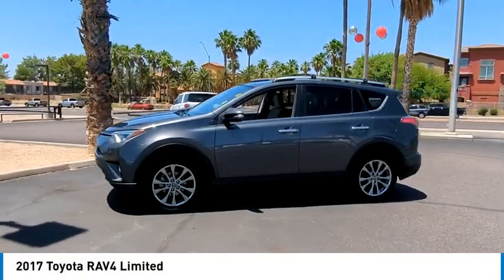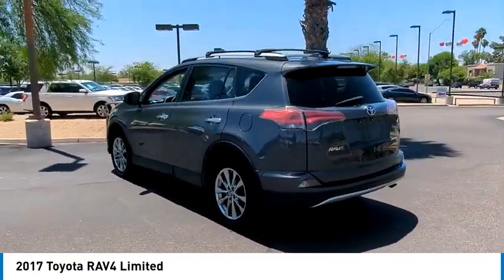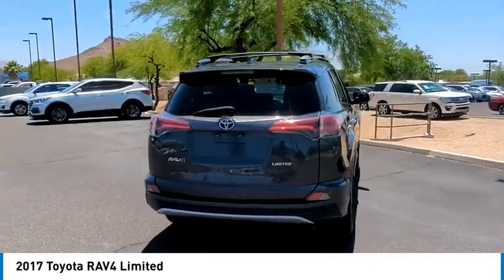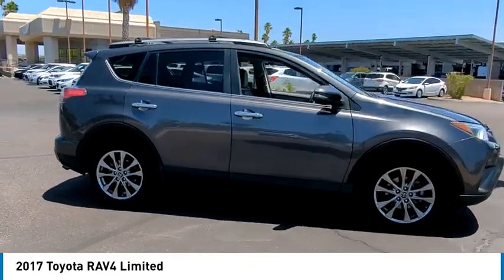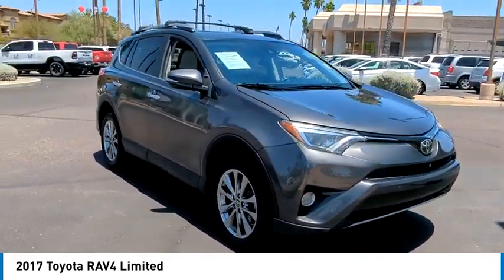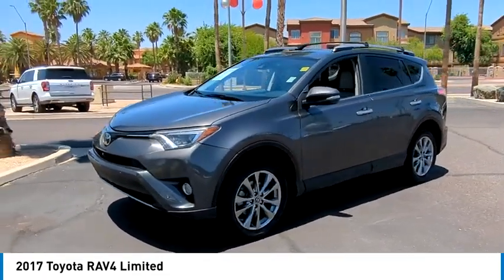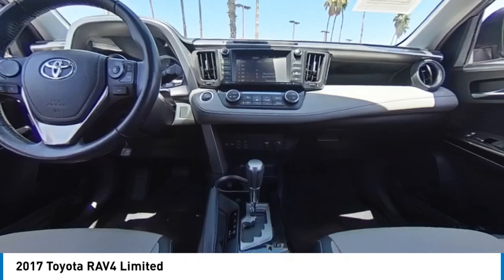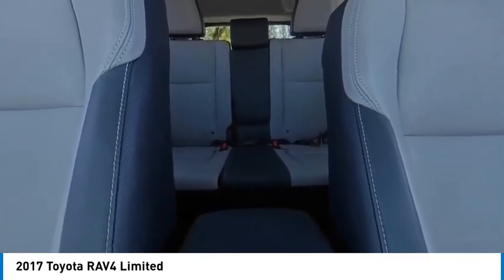2017 Toyota RAV4 K1412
2017 Toyota RAV4 Limited

Recent Arrival!Bell Road Mitsubishi proudly offers this 2017 Gray Toyota RAV4 Limited FWD .